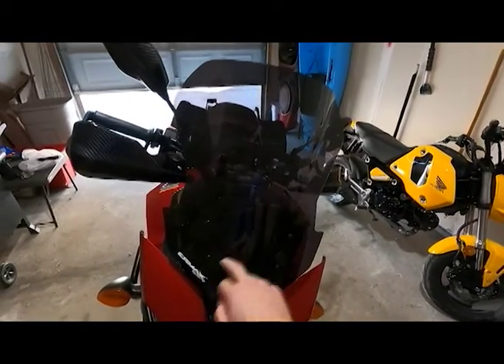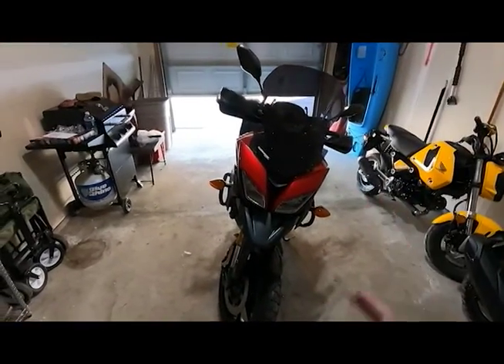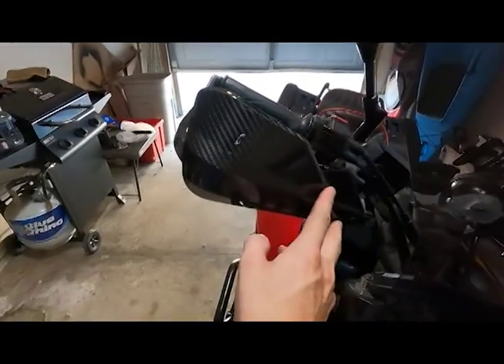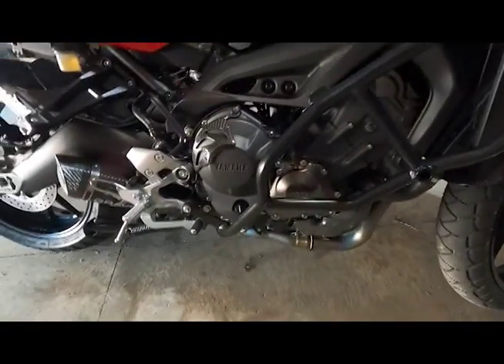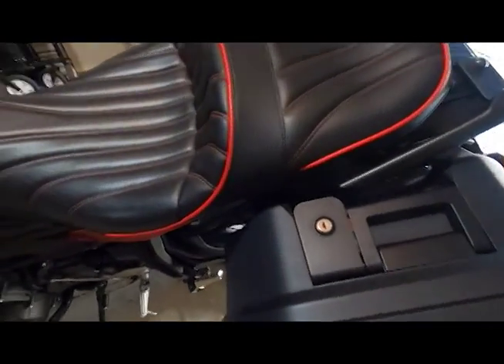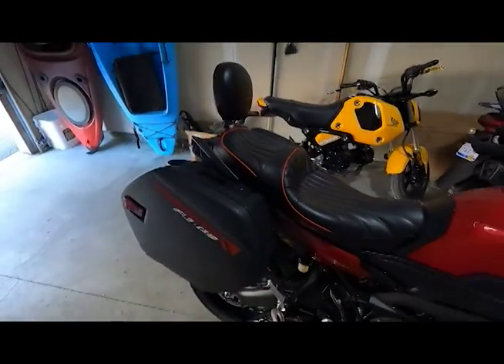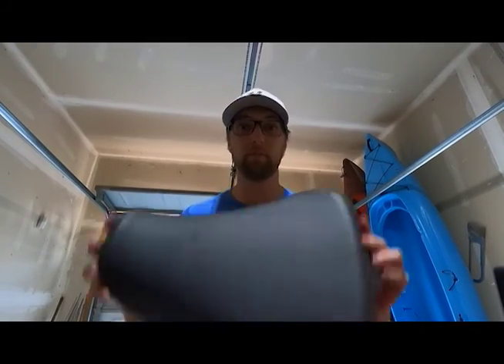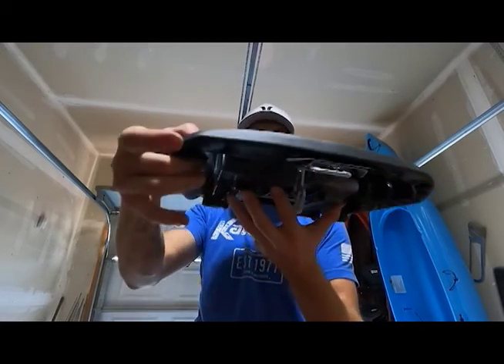My 2015 Yamaha FJ09 (Tracer) Thoughts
intro to YouTube, this is my first video wanted to show the world who I was and what I am riding right now! this is my Yamaha FJ09 and what iv done to it and my thoughts as an owner of 6 + years!